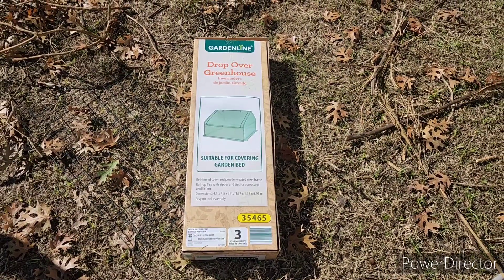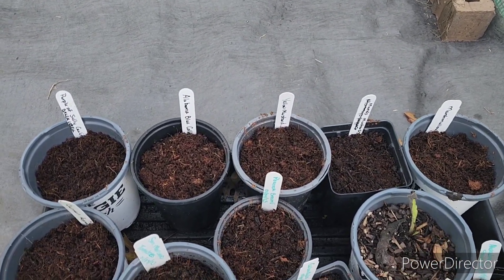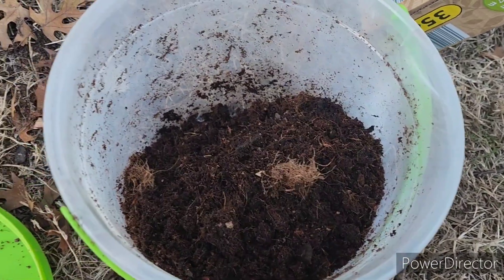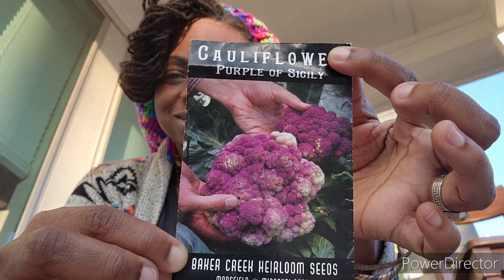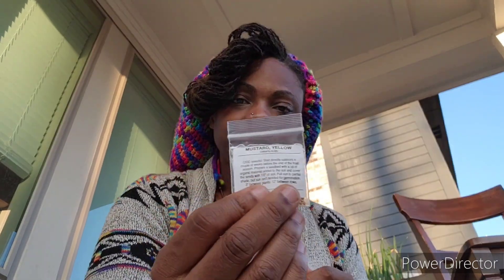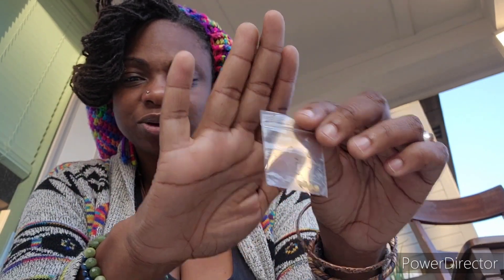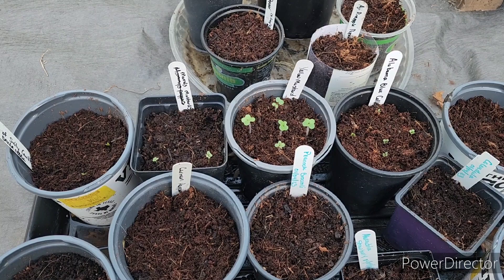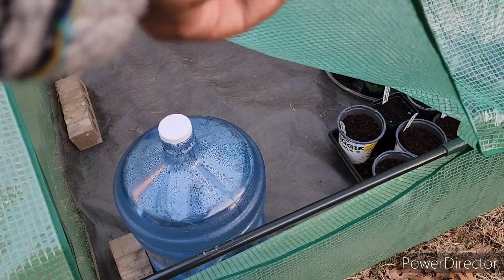Starting seeds in January!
I am very excited to share some seeds that I am planting with you all, along with a sweet gift from my Mom 🥰 Are you starting seeds? Do you start them indoors or out?